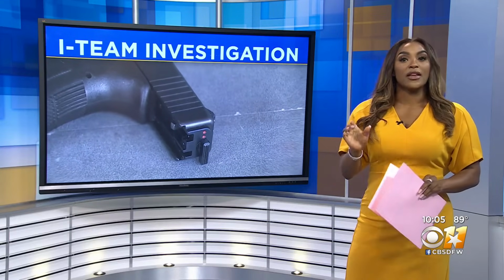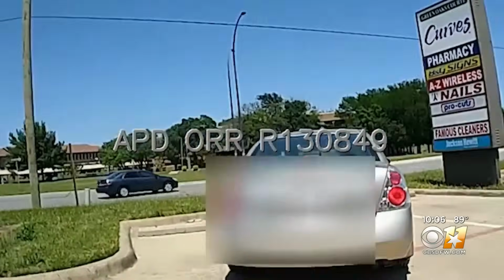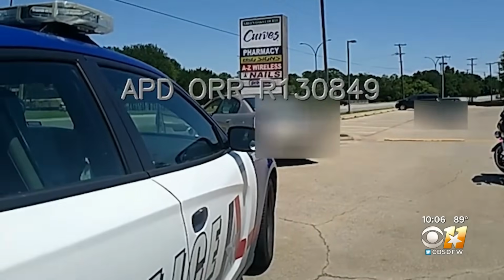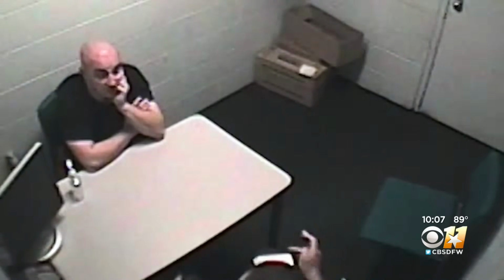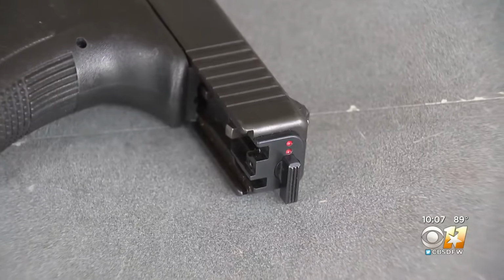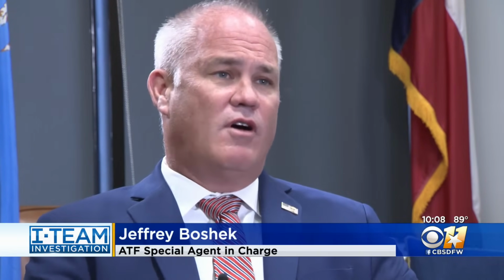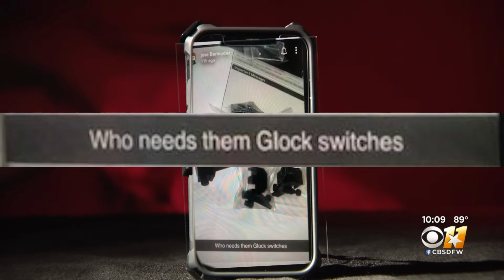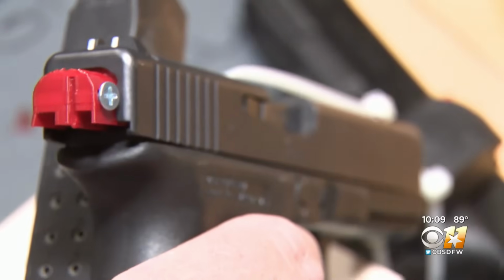These small parts are turning handguns into machine guns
The ATF said the rate that switches are being produced and distributed is extremely concerning.